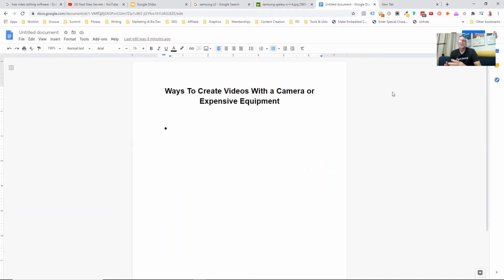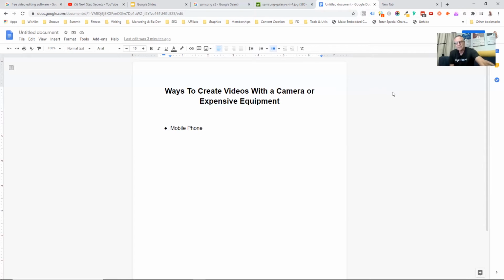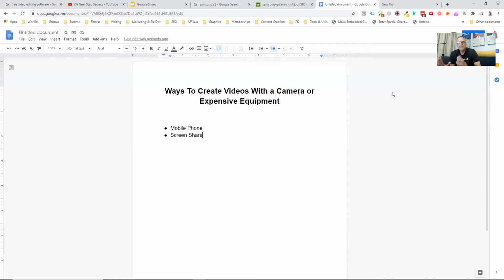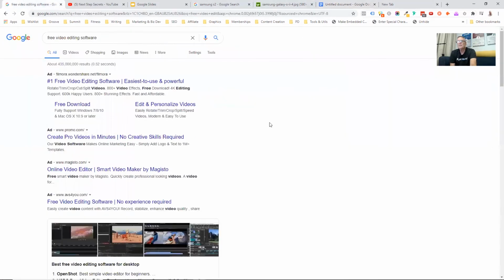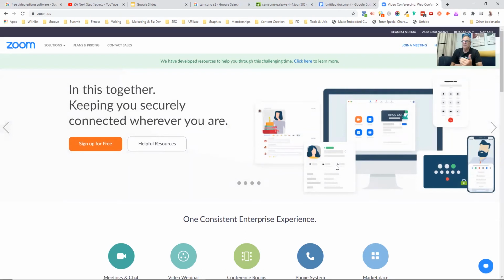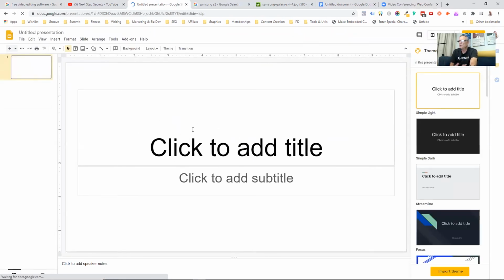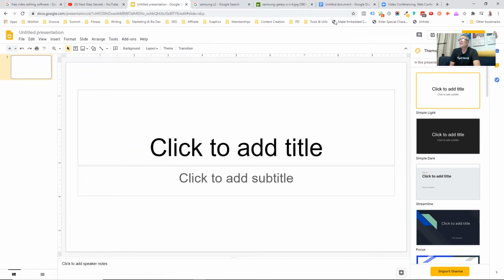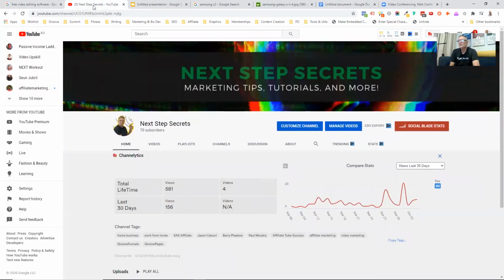Simple Ways To Make YouTube Videos Without A Camera Or Expensive Equipment | Next Step Secrets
In this video we look at simple ways to make YouTube videos without a camera or expensive equipment. Get my free 10-day email course on how to create YouTube videos

★★★ Find out more about how to quickly rank your videos on the first page of Google and Youtube

★★★ The World's #1 Page and Funnel builder is now free for life! Get Your FREE lifetime access to GrooveFunnels today... (no credit card required, ever)

MY GROOVEFUNNELS BONUS: FREE Lifetime access to Paul Murphy's ground breaking $997 course "24 Hour Google FREE Google Ads White Hat Ranking System" on all paid plans of Groove. This is the same system I use to consistently rank my videos on the first page of Google and YouTube - usually in minutes!

A lot of people are put off from creating YouTube videos because they think it has to be a full Hollywood quality production, with all the lights, cameras, mics and accessories. But that's not the case anymore.

Sure, in the early days of YouTube a lot of video creators were pulling out all the stops to bring you high quality video productions... and some still are.

But here's the thing... times have changed. A lot of viewers are put off by what they see as polished productions. They're looking for connection and transparency. And that's great news for you!

So, the truth is, you don't have to invest in expensive equipment to produce YouTube videos. Chances are you already have everything you need to start creating videos and getting your message out to the world.

Here are some other videos you may find useful